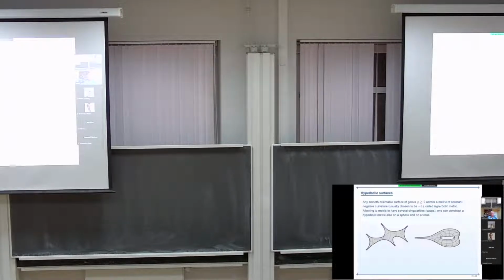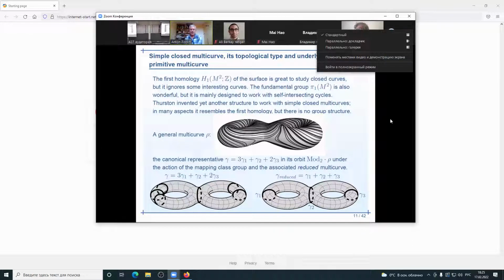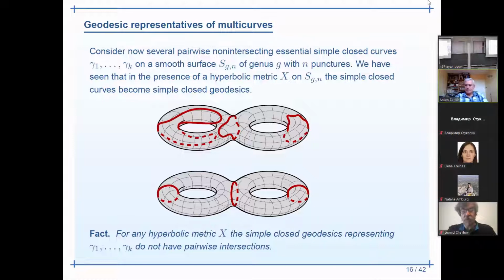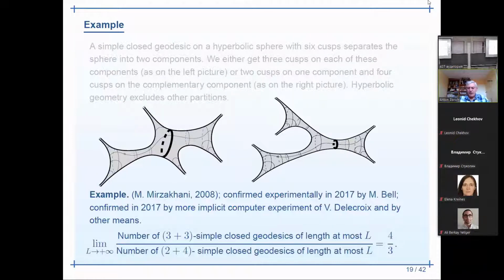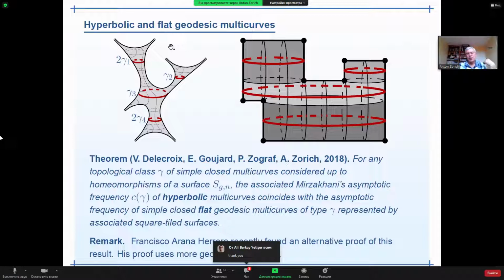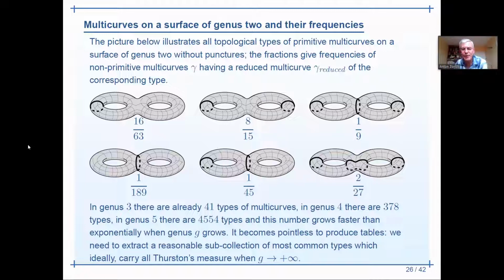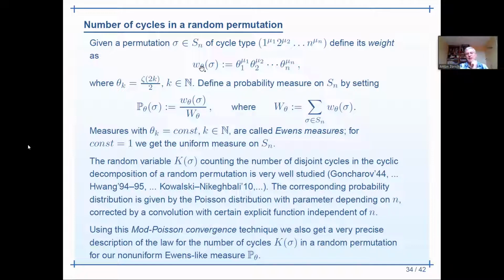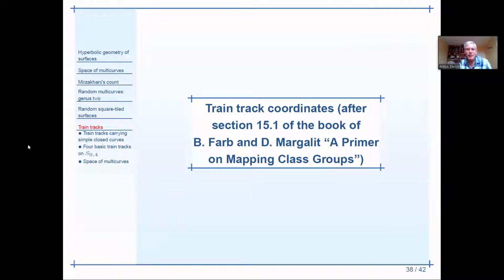17.02.22 Антон Зорич - Случайные мультикривые на поверхностях, поверхности в клеточку и меандры 2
Лекция 1. Корреляторы Виттена-Концевича (числа пересечение пси-классов). Подсчет числа метрических ленточных графов (следуя Концевичу и Норбури). Подсчет числа поверхностей в клеточку. Объемы Мэйзура-Вича пространства модулей абелевых и квадратичных дифференциалов.

Лекция 2. Мультикривые на поверхностях. Асимптотика числа простых замкнутых несамопересекающихся геодезических ограниченной длины на гиперболической поверхности (следуя Мариам Мирзахани). Частоты простых замкнутых мультигеодезических. Описание случайных мультикривых на поверхностях большого рода и случайных поверхностей в клеточку большого рода.

Лекция 3. Подсчет меандров с фиксированным числом минимальных дуг. Подсчет меандров и ориентированных меандров на поверхностях любого рода.

Лекции будут неформальными, в некоторых местах нестрогими и почти без доказательств, но я надеюсь сделать их доступными для широкой аудитории. Результаты, принадлежащие автору, получены совместно с Элиз Гужар, Вансаном Делекруа и Петром Зографом.